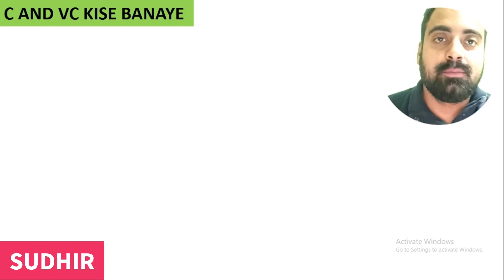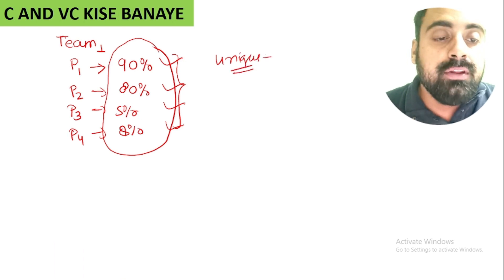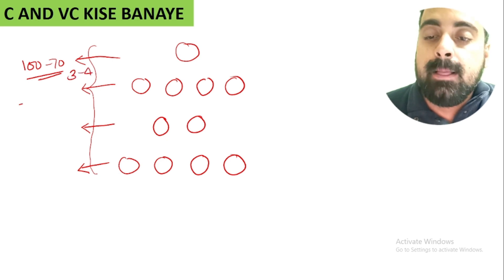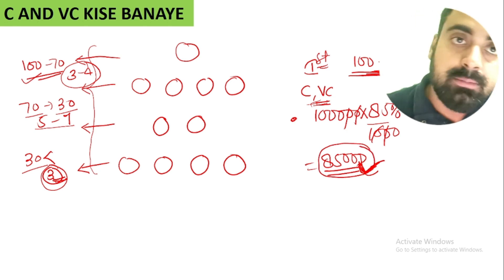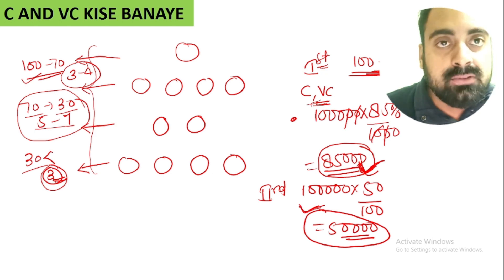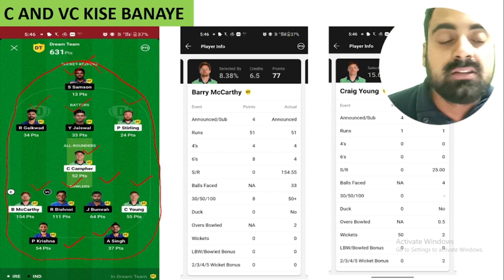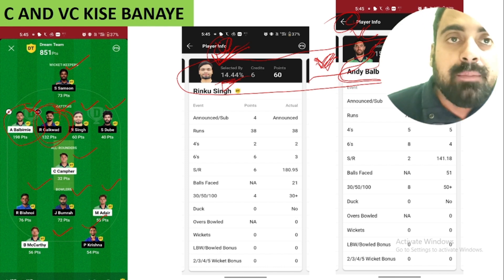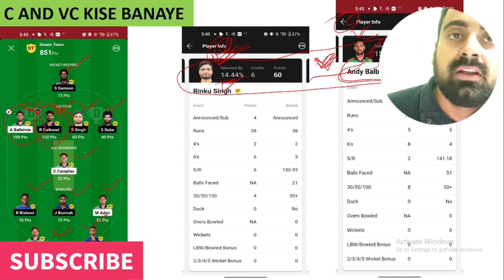c and vc kaise chune | dream11 c and vc today | How To Select C VC in Dream11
c and vc kaise chune  | Dream 11 C VC  | How To Select C VC in Dream11

VIDEO KEYWORDS -:

dream11 gl team
dream11 gl win kaise kare
dream11 gl team kaise
banaye
dream11 gl tips
dream11 gl team of today
match
dream11 gl winner
dream11 gl team telegram
channel
dream11 gl winning tricks
dream11 gl tricks
dream11 gl tips tamil

dream11 grand league tips
dream11 grand league team
of today match
dream11 grand league winner
dream11 grand league
winning trick
dream11 grand league win
tips
kaise banaye
dream11 grand league kaise
jite
jeete
interview

gl team kaise banaye
gl team for today match
gl team
gl team dream11
gl team dream11 today
match
gl team telegram channel
gl team kya hota hai
dream11 mein
gl team combination kaise
banaye
gl team prediction

banaye
match
channel
dream11 gl team tips
dream11 gl team trick
banaye 2023
dream11 gl team today
dream11 gl team prediction
channel free
dream11 gl team app
How To Get 1St Rank In Dream 11,
dream 11 me grand league kaise jiye,
 dream 11 me gl kaise jiye,
dream 11 winning tricks,
dream 11 me team kaise banaye